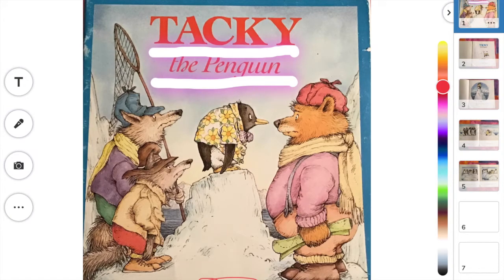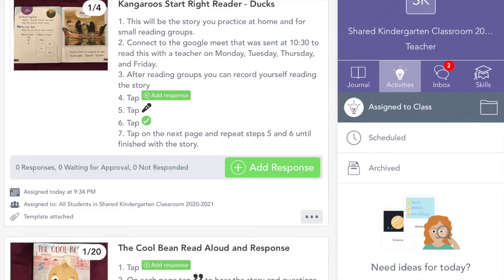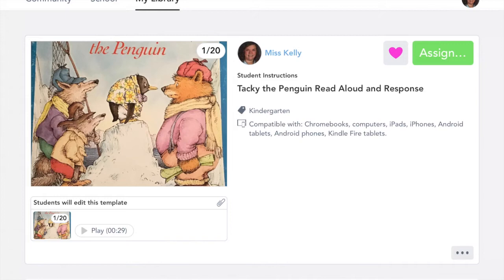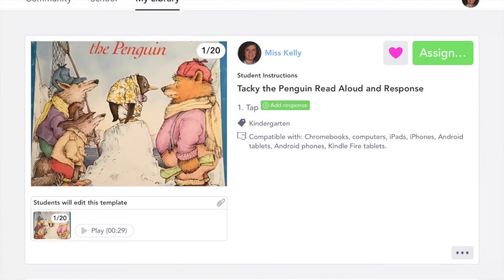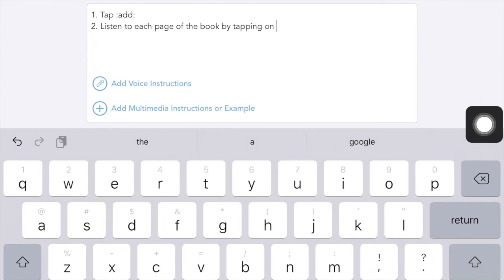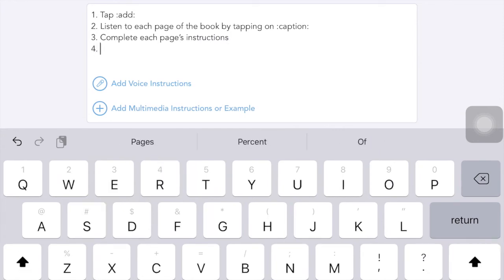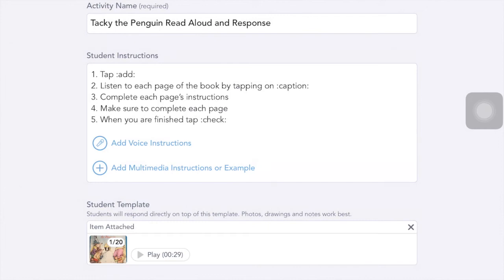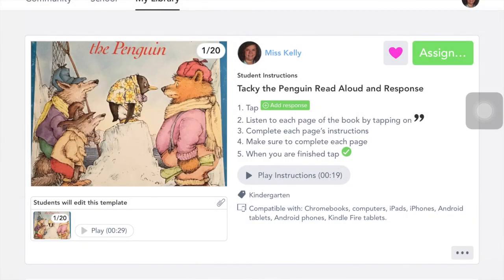How to Add Student Instructions to a Read Aloud and Response Activity in Seesaw